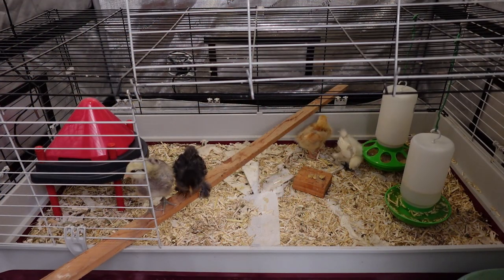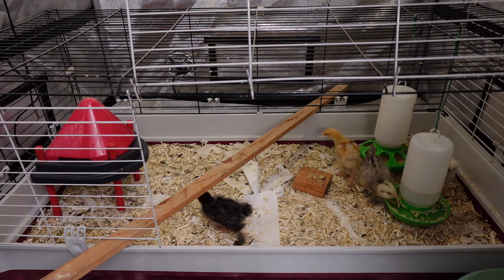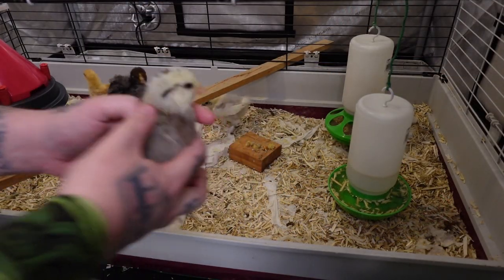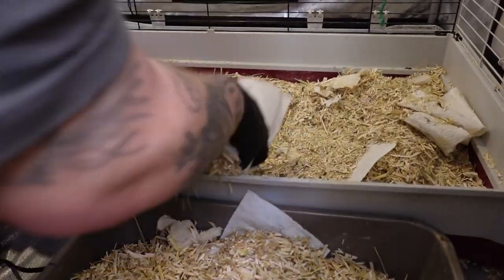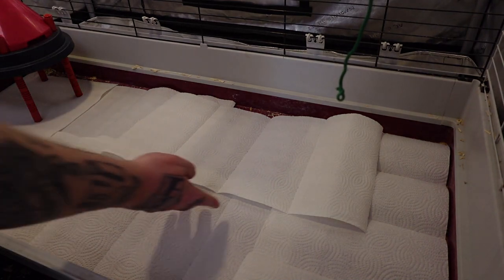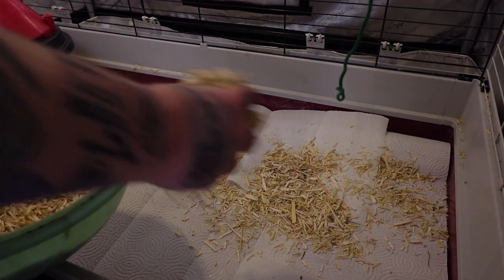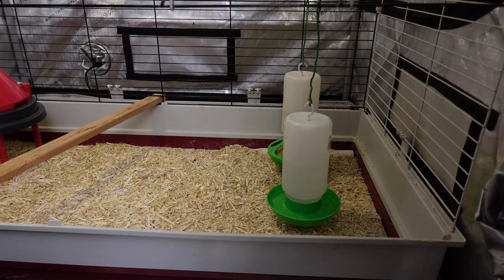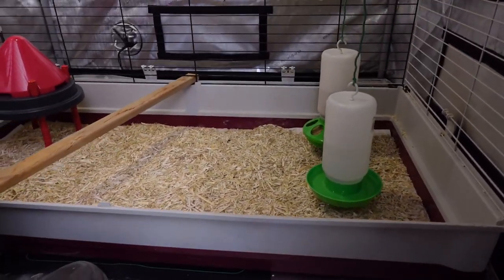How To Clean Baby Chicks Brooder (week2)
Today we clean out the chicken brooder cage, they are growing FAST and have been so much fun
NEW CAMERA - SONY zv-1f
CAGE (similar)
FEEDER & WATER
BROODER HEAT PLATE
HEAT MAT
🎬  MY YOUTUBE GEARS 🎬
NEW CAMERA - SONY zv1f
ELGATO WEBCAM
lOGITECH BRIO
LOGITECH 920
SNOWBALL MICROPHONE
WIRELESS MICROPHONE
ELGATO STREMDECK
TIMELAPSE CAMERA aTLi
TIMELAPSE CAMERA BRINNO
They have a LIFETIME WARRANTY and are the brand i wear on all my shows cheers